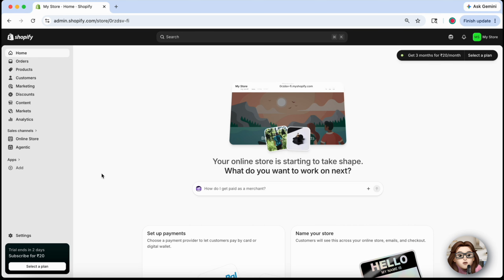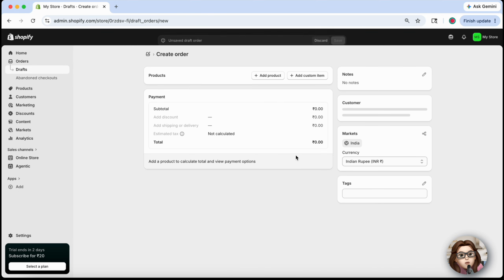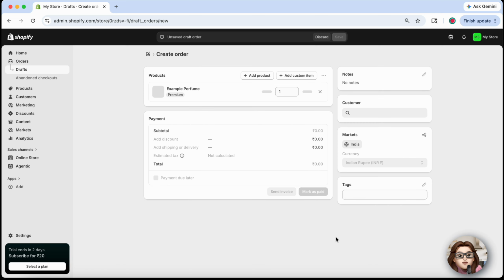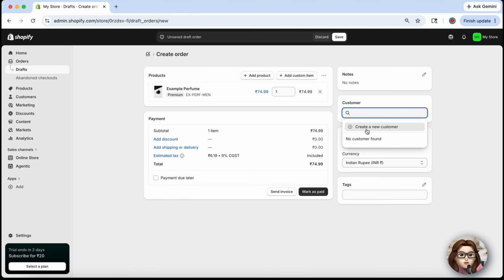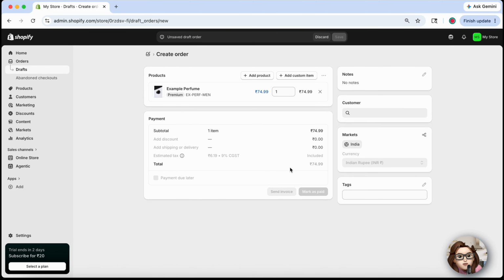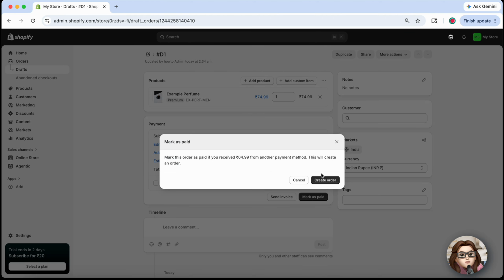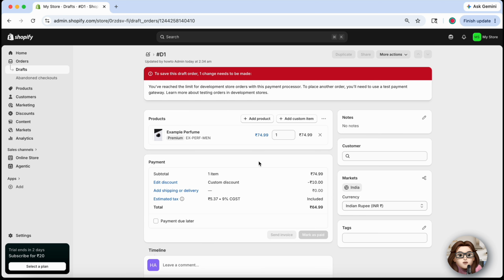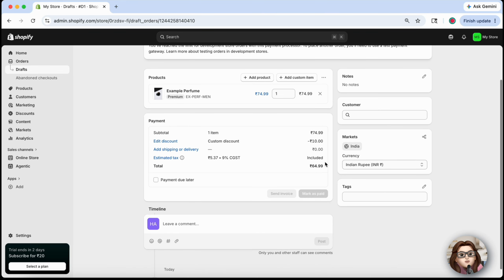How to Test an Order on Shopify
Problem Solved in this Video-:

Want to test an order on Shopify before launching your store? In this step-by-step Shopify tutorial, you'll learn how to place test orders, verify your checkout process, and make sure everything is working correctly before customers start shopping.

Testing orders is an important part of setting up a Shopify store. It helps you confirm that payments, shipping rates, taxes, order notifications, and fulfillment settings are functioning properly.

In This Video:
• How to create a test order on Shopify
• Using Shopify's Bogus Gateway for testing
• Testing Shopify Payments
• Verifying checkout functionality
• Checking shipping and tax calculations
• Testing order confirmation emails
• Reviewing order processing and fulfillment

By testing your store before going live, you can identify potential issues, improve the customer experience, and ensure a smooth purchasing process.

What Do you Think of How to Test an Order on Shopify?